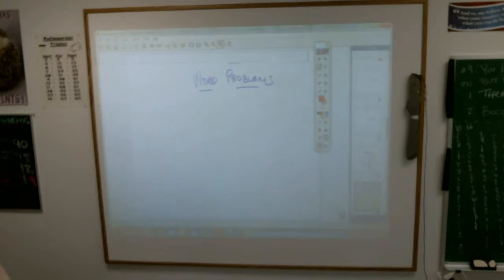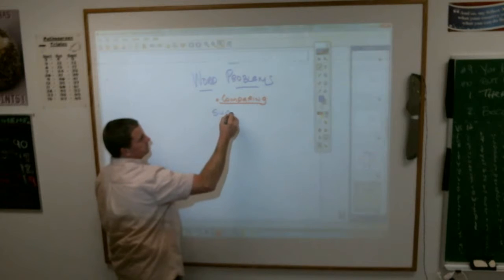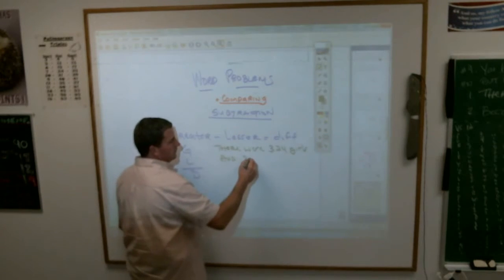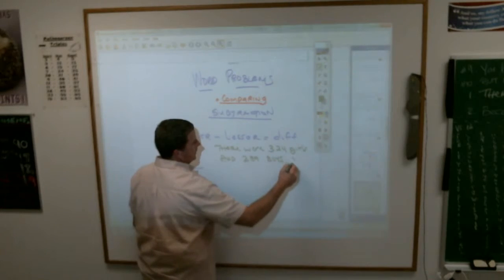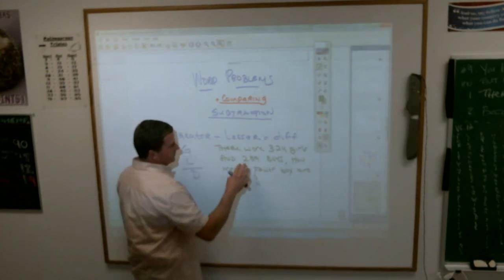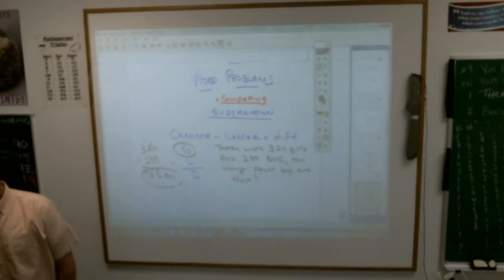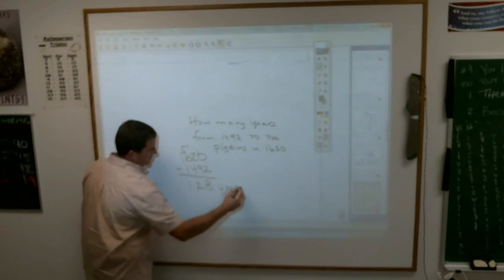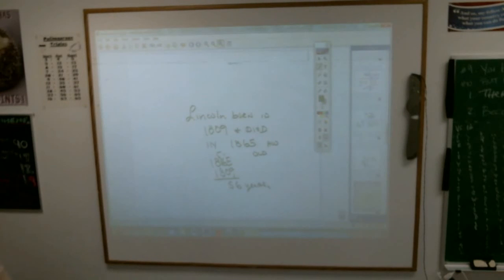6 Word Probs about comparing 13